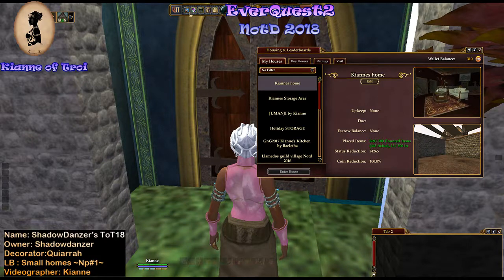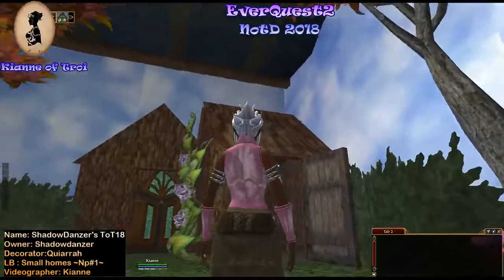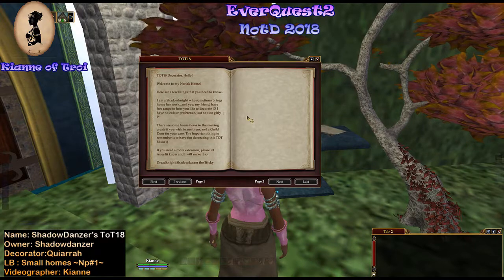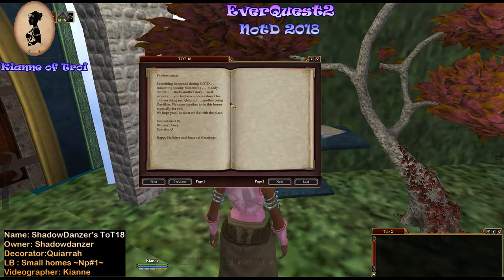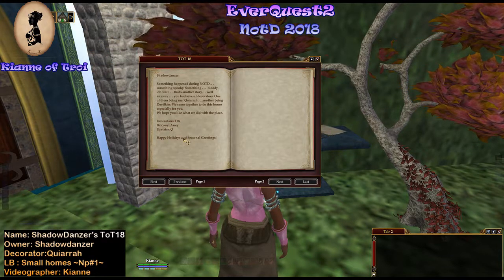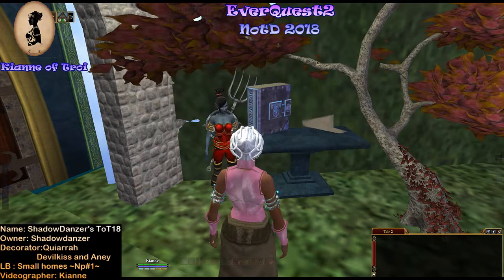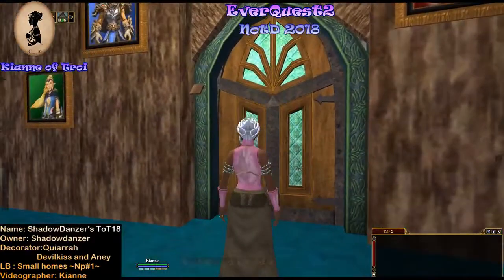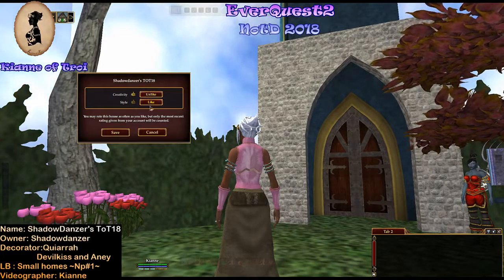Shadowdanzers Tot18 by Quiarrah DK and Aney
EQ2 house tour..
Server :ToT18 Skyfire
Name : Shadowdanzer's Tot18
Owner :ShadowDanzer
Decorator :Quiarrah, Devilkiss and Aney
LB : Small homes NP#1
Videographer : Kianne (aka Kianne of troi)

the bell so you dont miss
new content when i upload

cheerioooooo till next time :D
Tooodles Kianne

Please help me build my following on my social media and continue to do the things i love doing now that my children have all grown up.. :) * Content Descriptors: Suggestive Themes, Use of Alcohol, Violence. It was NOT intended for children ages 13 or younger.

As of 1st January 2020